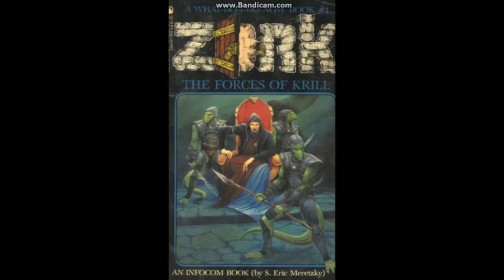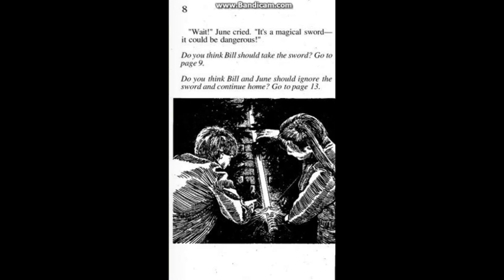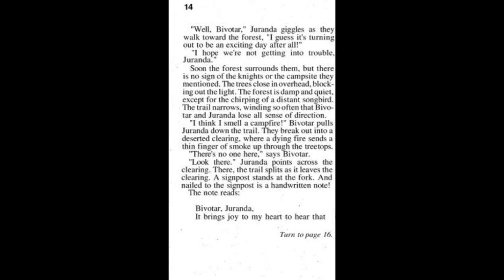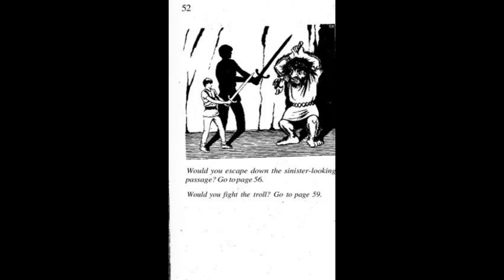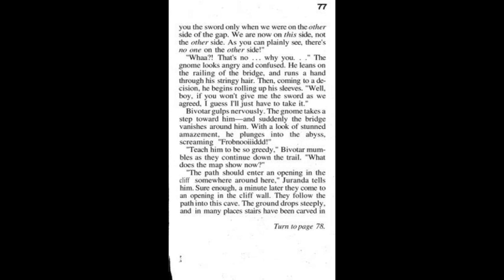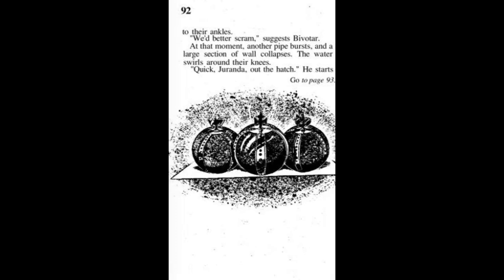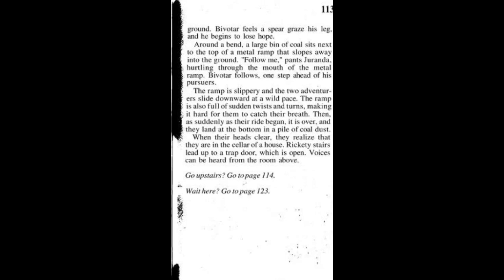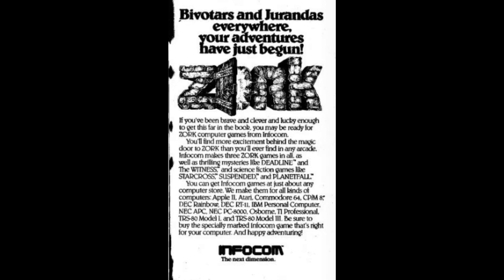Let's Gamebook w/ Gamehorder - ZORK - Book 1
THE FORCES OF KRILL